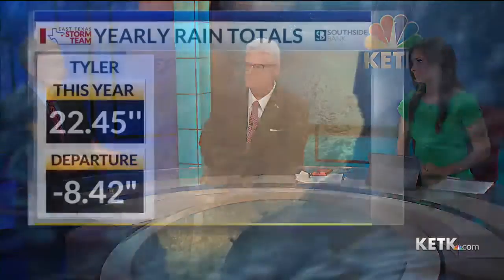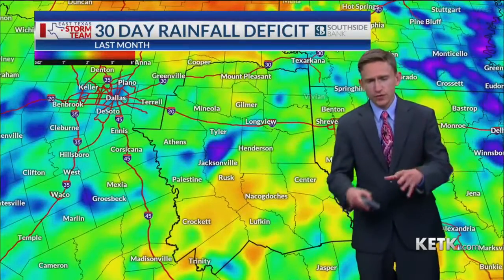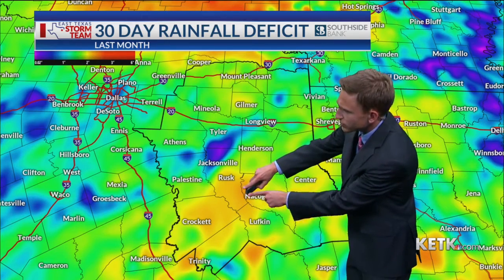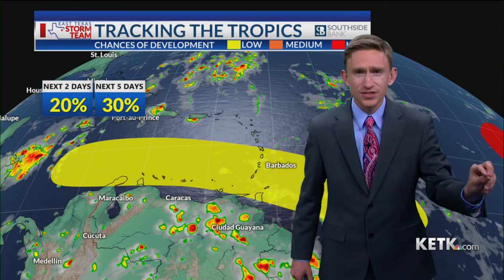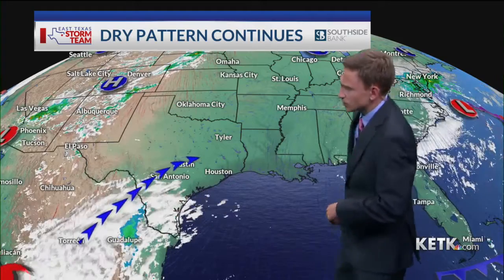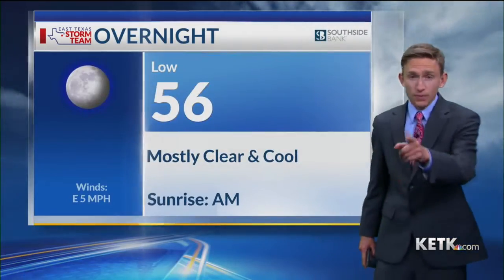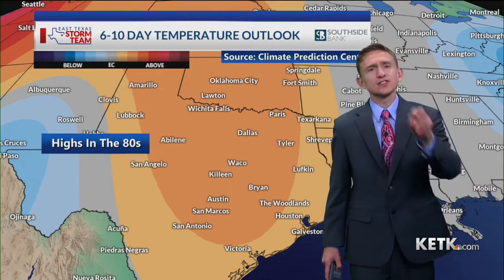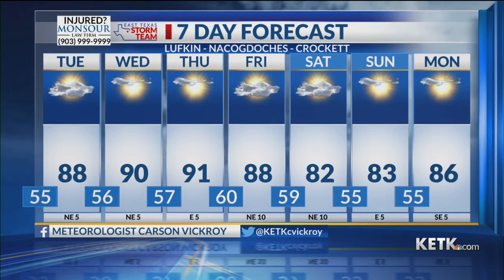Monday Evening Forecast: 10/3/22